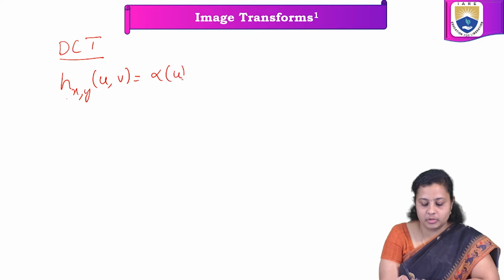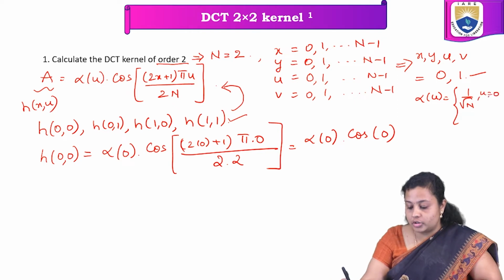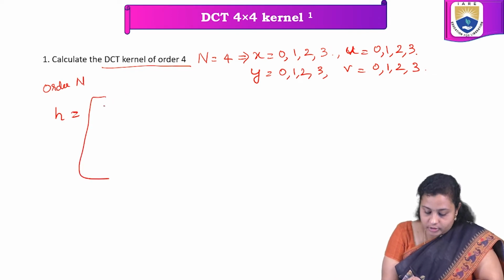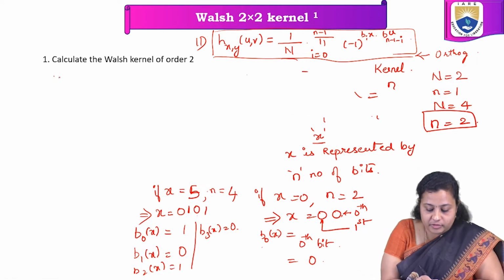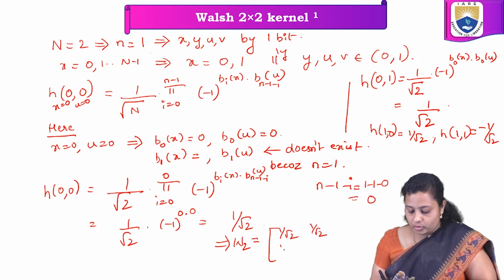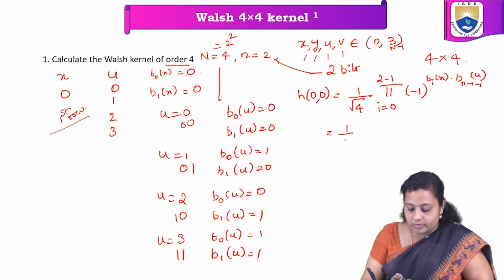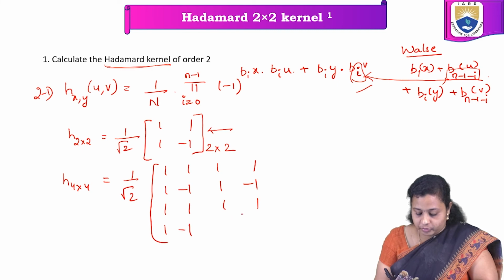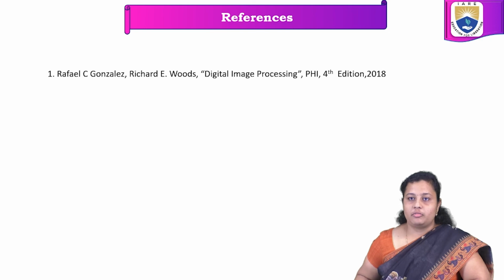Transformation Matrix Derivation by Ms. R Venkata Sravya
Transformation Matrix Derivation by Ms. R Venkata Sravya | IARE

Telangana, India.